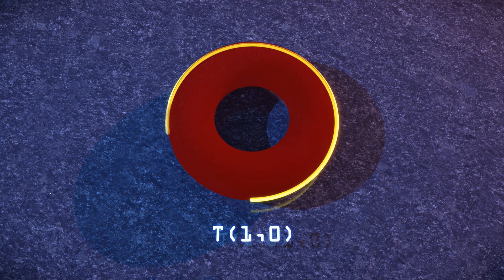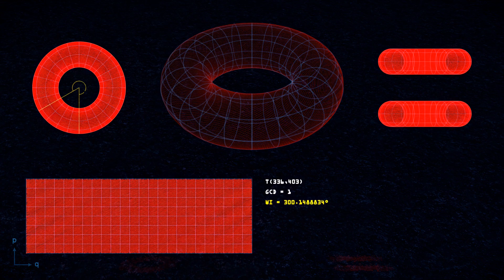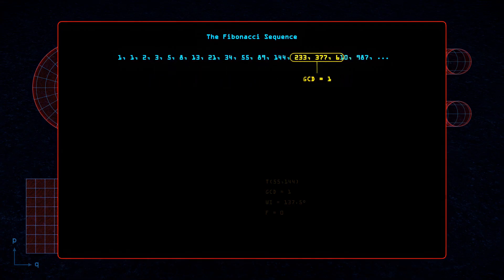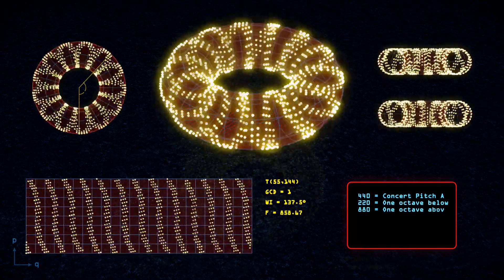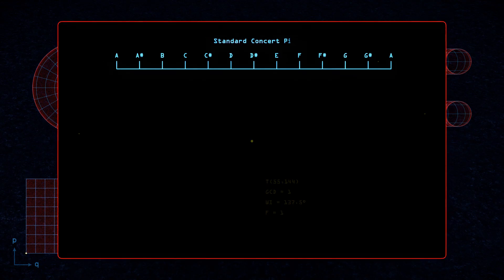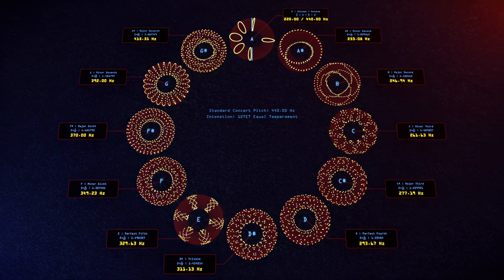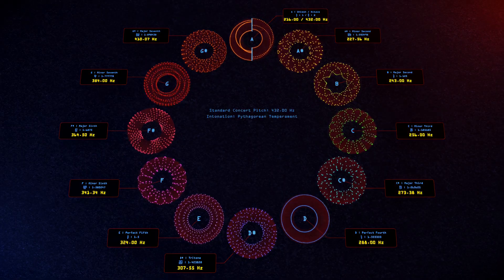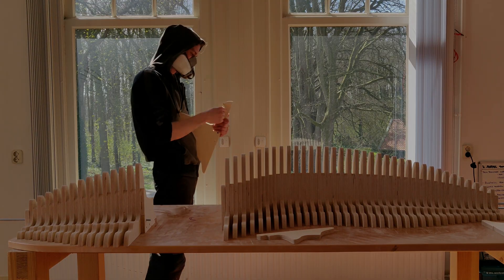Toroidal Knot Cymatics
This is a video about torus knots, the Golden ratio, the Fibonacci sequence, musical intervals and cymatics. By combining these we are able to create a mesmerizing way of visualizing fundamental frequencies. We can apply this model to musical theory and perhaps even more. The golden Torus Knot shows a very distinct difference between 440 hertz and 432Hz.

This theorem is an entry to the 3Blue1Brown | Summer of Math Exhibition 2025

Timestamps:

0:00 - Introduction
0:45 - Torus Knots
2:41 - The Winding Interval
3:57 - Adding Frequency
4:40 - The Golden Angle
5:54 - The Fibonacci Sequence
6:48 - A Mesmerizing dance
8:47 - Standard Concert Pitch
10:40 - The Musical Intervals
12:49 - Visualizing intervals on our Torus knots
14:26 - Playing the Golden Toroidal Knot
15:01 - Cymatics
15:55 - A new set of questions
17:08 - Ending